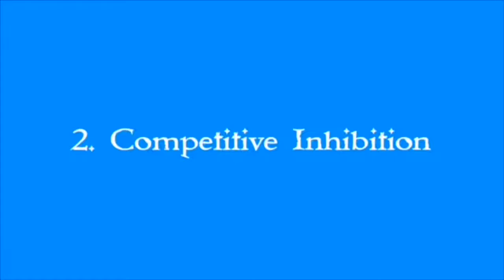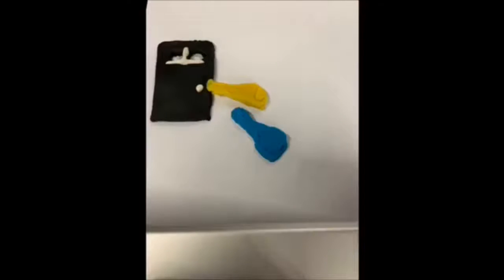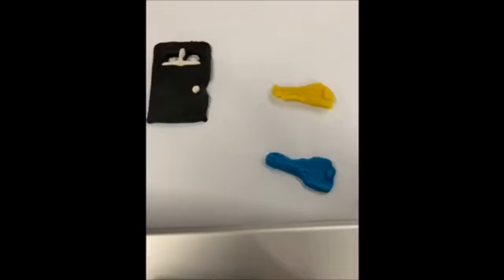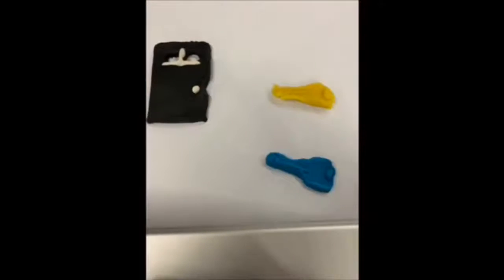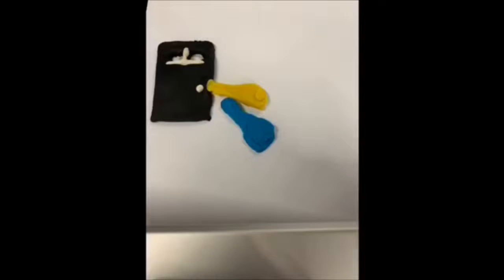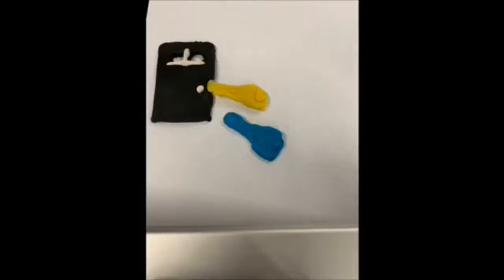Enzyme Substrate Stop Motion Project AP Biology: Xavier High School